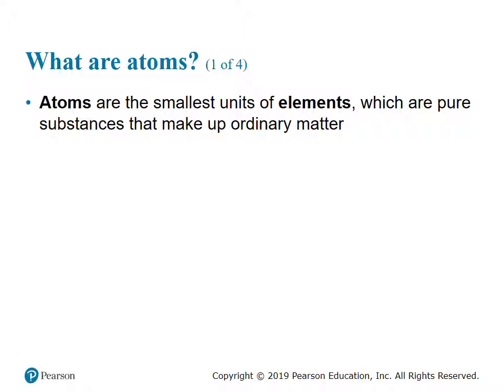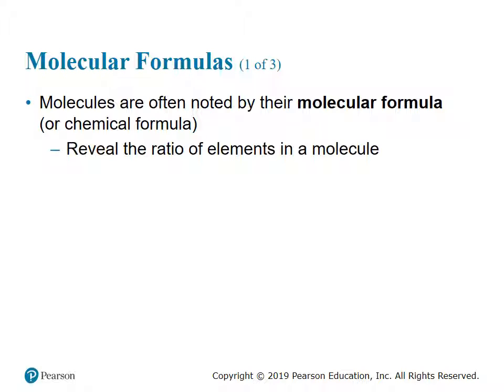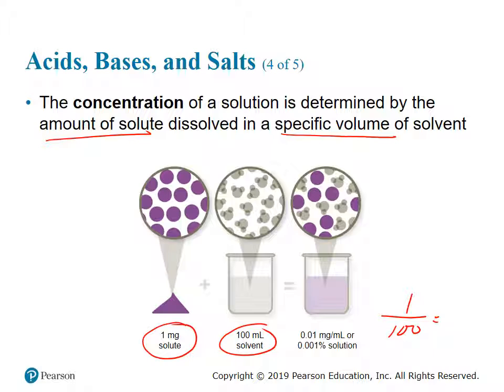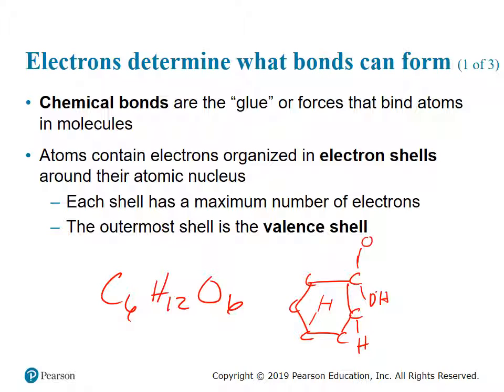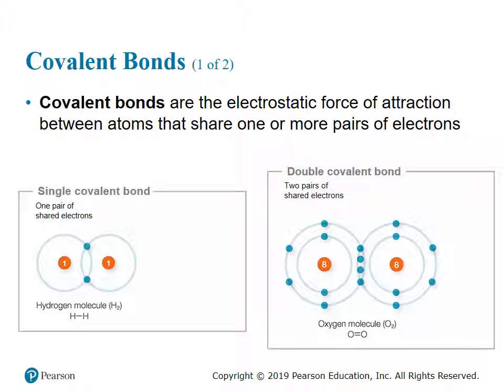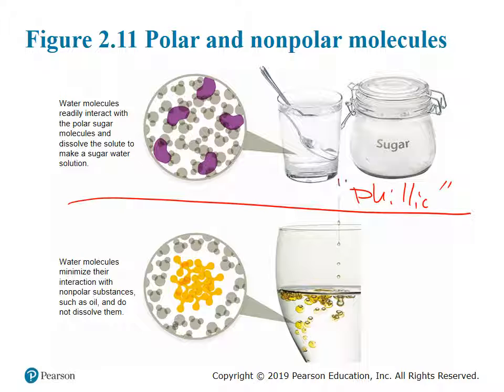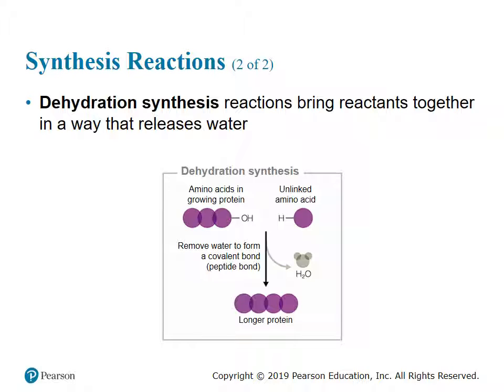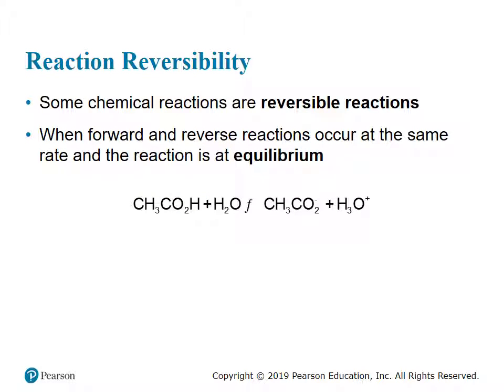Biol 2420 ch 2 Biochemistry